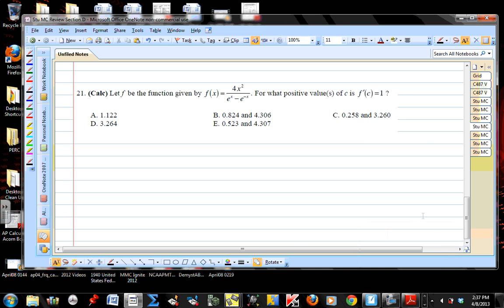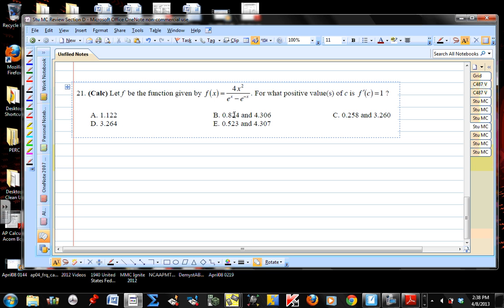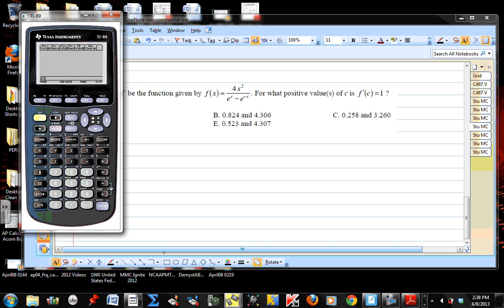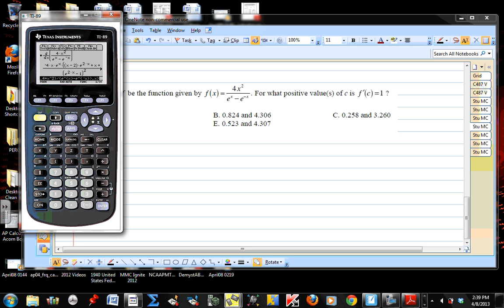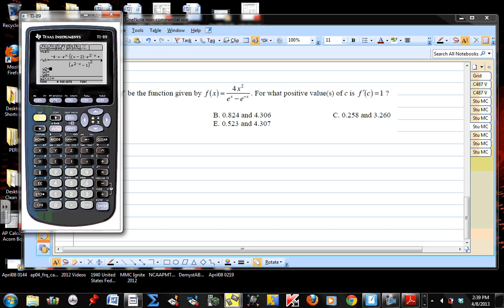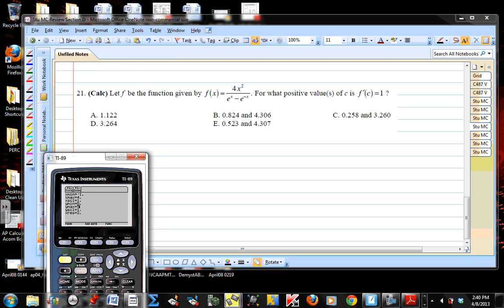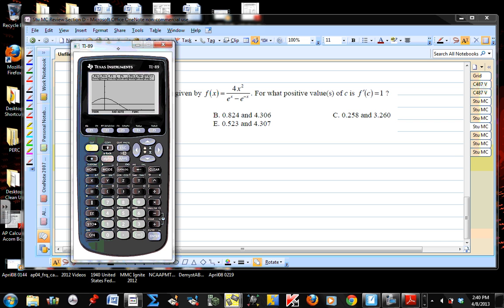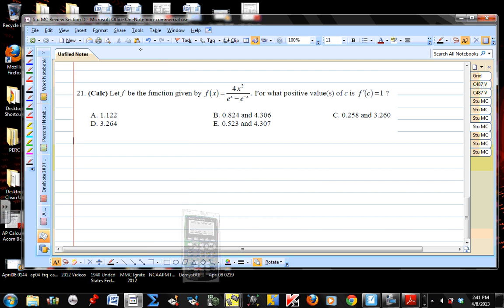Stu Review MC 21